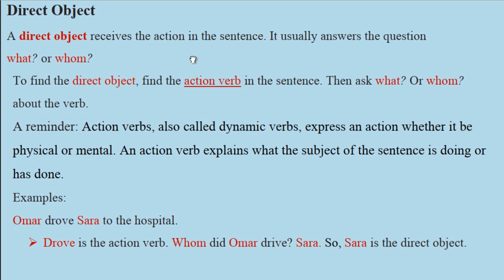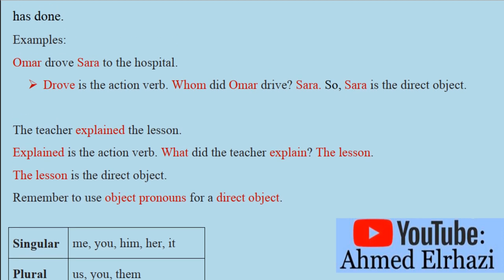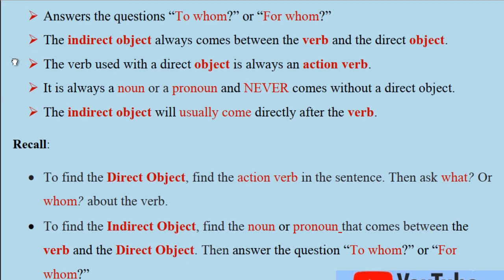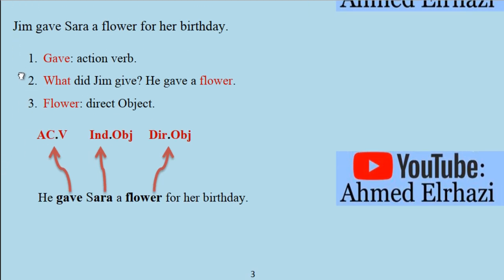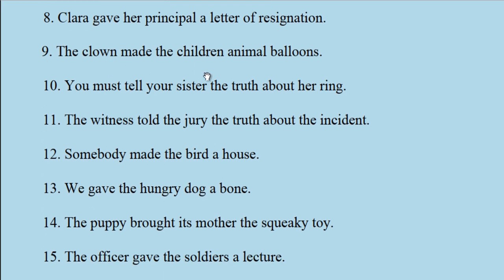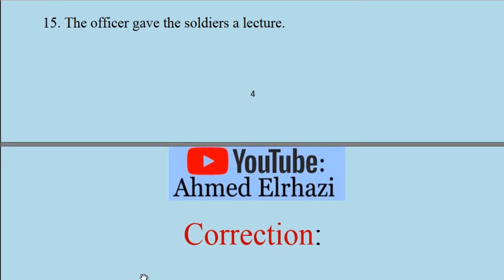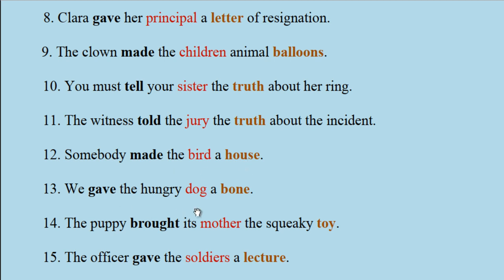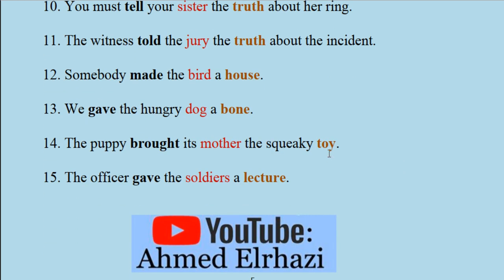University Grammar 62: Direct and Indirect Objects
This lesson covers Direct and Indirect Objects with explained examples to make it easy for you to understand the difference!